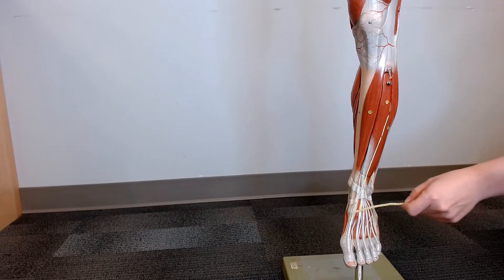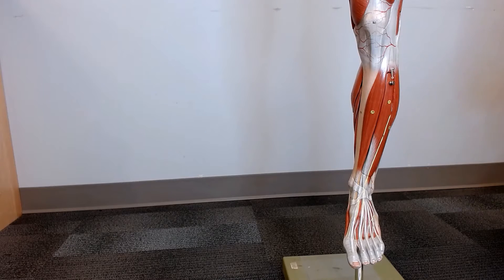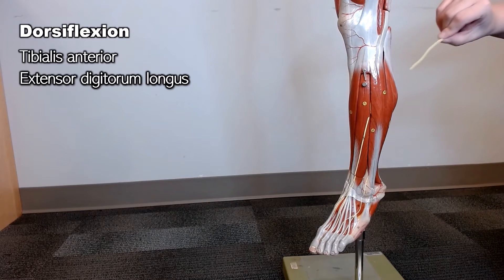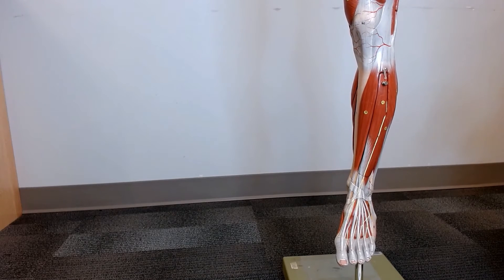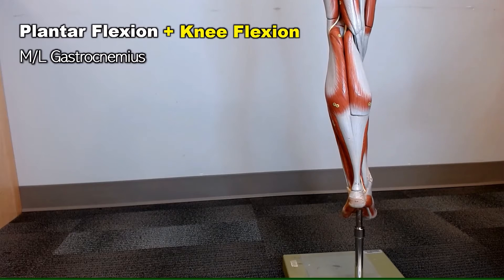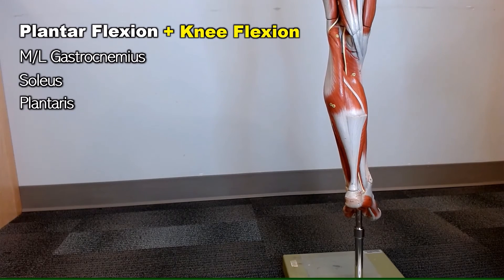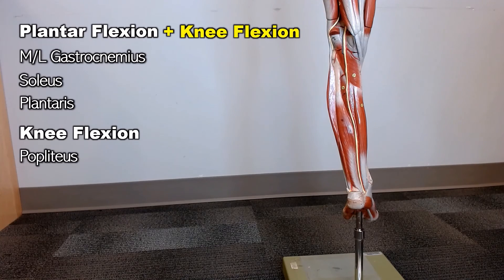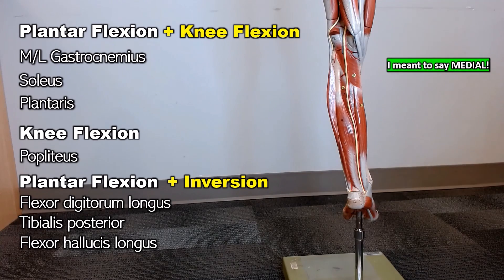Lower Leg Muscles (with actions and labels)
This video covers the actions of the muscles of the lower leg, mostly focusing on plantar flexion/dorsiflexion, inversion and eversion. Not mentioned are some actions which are evident from the name (ie, the flexor hallucis longus flexes the big toe)